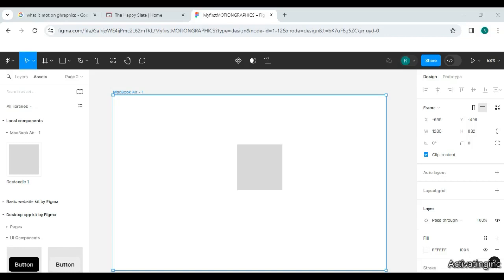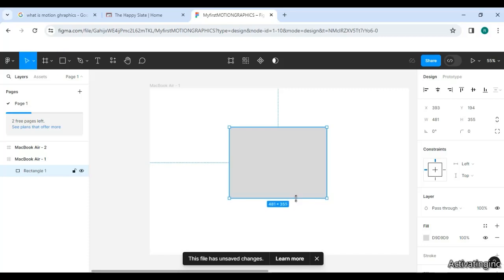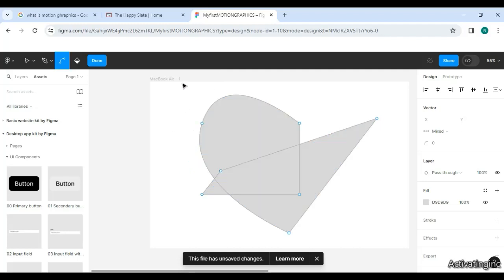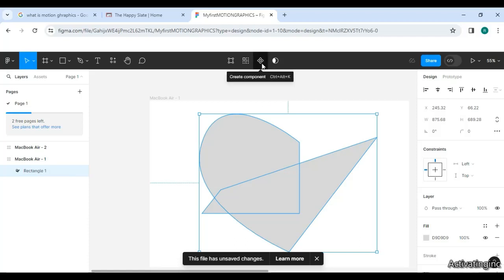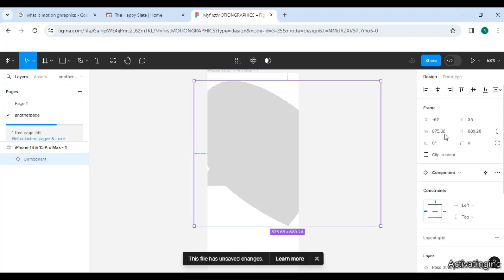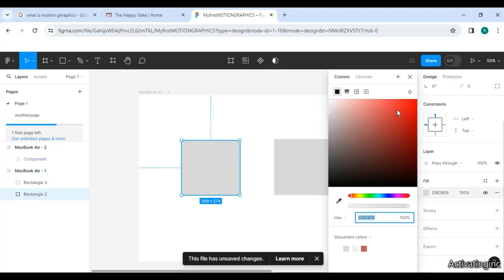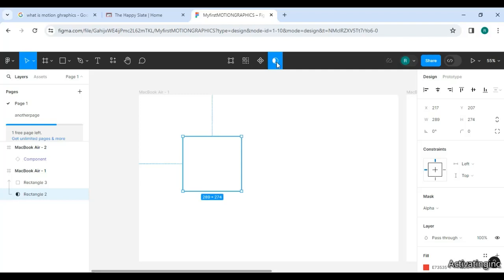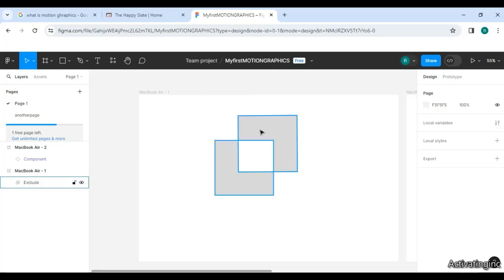Motiongraphics tutorial in English | Figma Tutorial 2